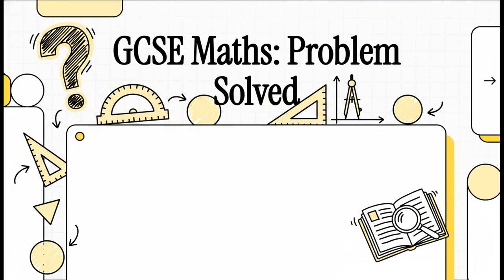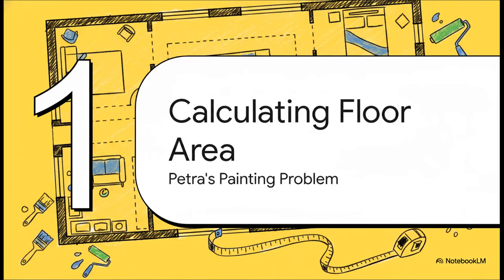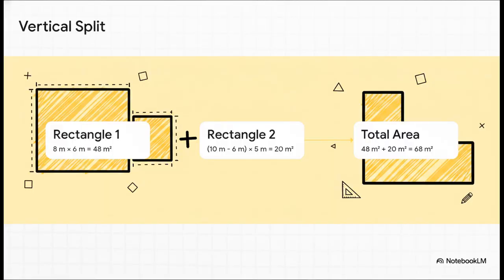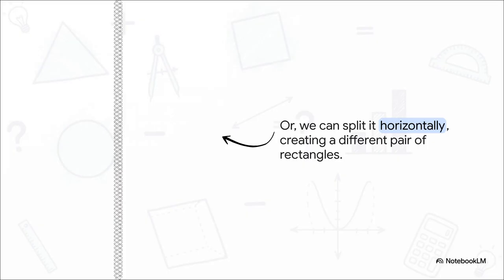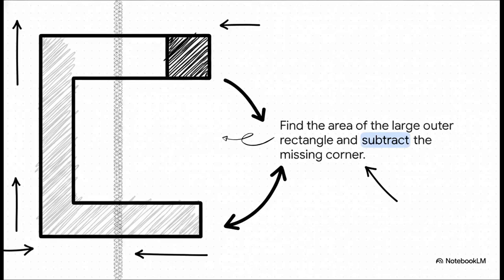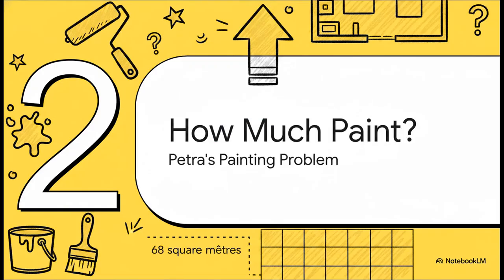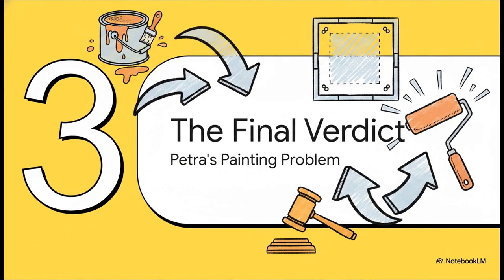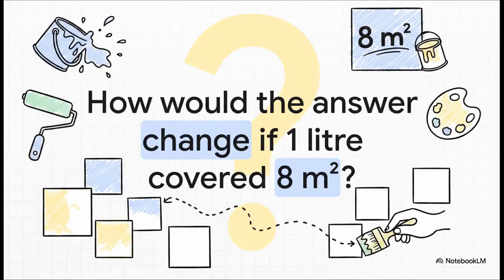Edexcel GCSE Mathematics 2024-06 Past Paper Higher Tier Paper 1 Q3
2024-06 Past Paper
Higher Tier Paper 1
Q3 Calculating floor area and paint coverage (capacity)